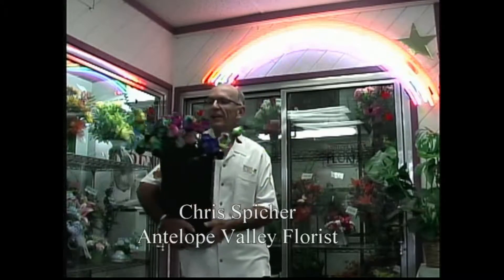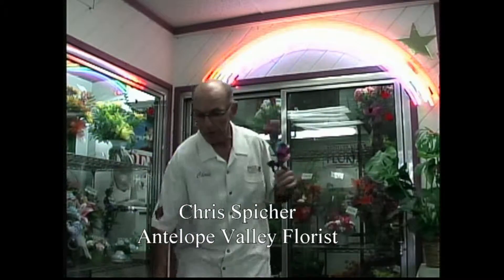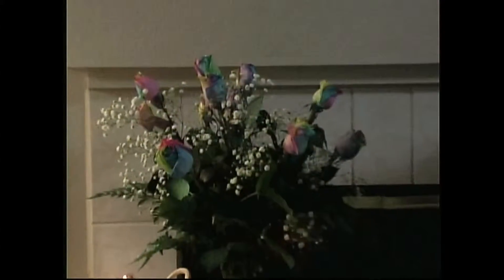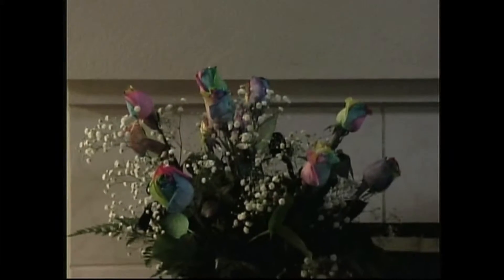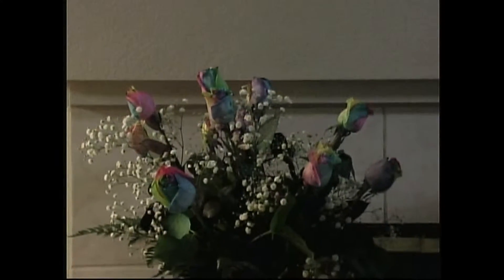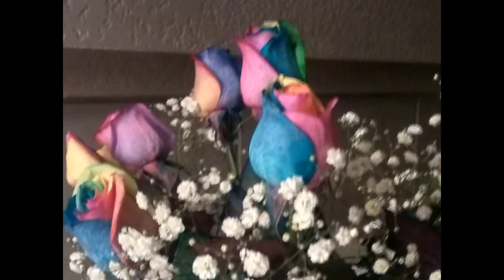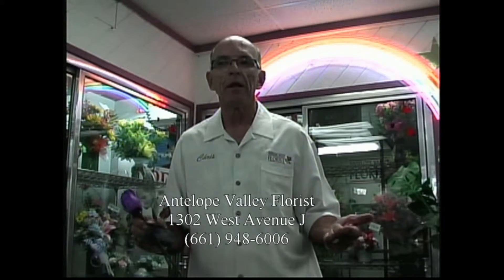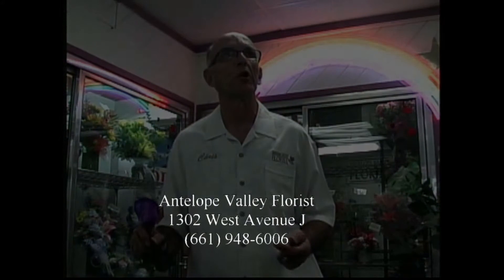Custom Rainbow Roses from Ecuador via Holland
For a few years we have carried these awesome Rainbow Roses, multi colored and always available, pls call us in advance, we run out often...come by our shop, just to smell the Roses, Avenue J at Lowtree, since 1953~~~!!!